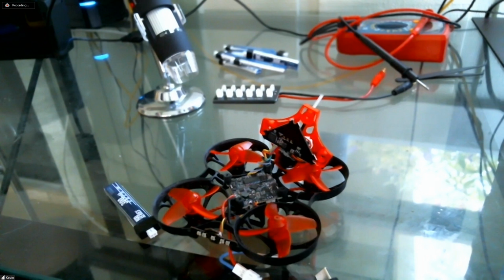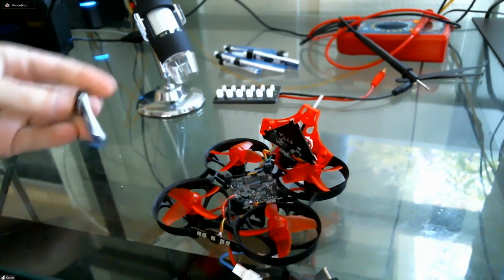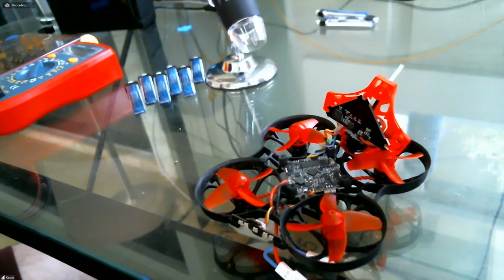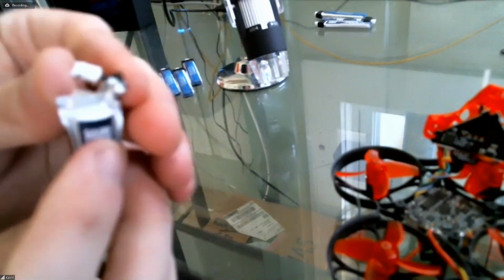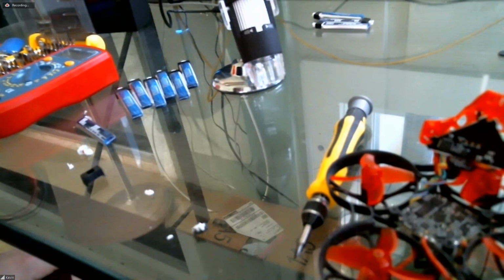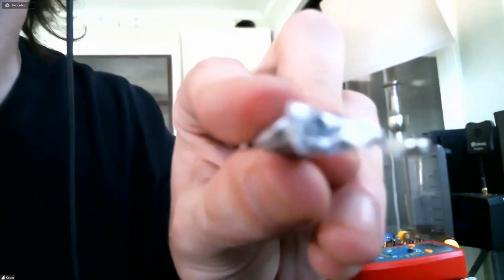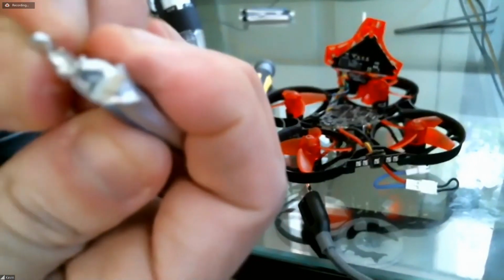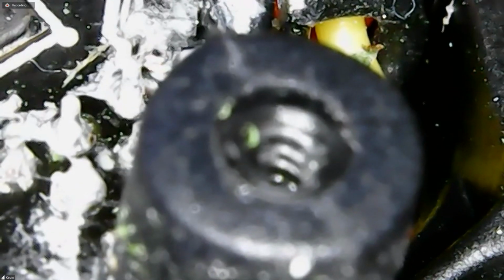Kevin Provost's Eachine Trashcan is killing his batteries | 1-on-1 Troubleshoot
Kevin Provost's Eachine Trashcan is destroying his batteries. Or is it? I'm doing another 1-on-1 troubleshoot to find out.